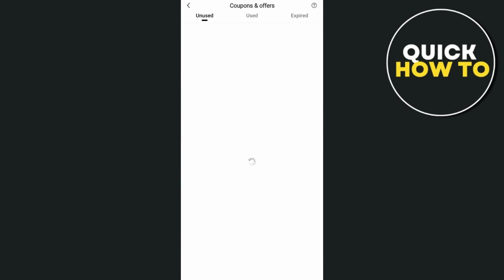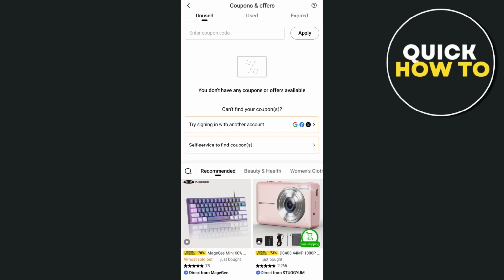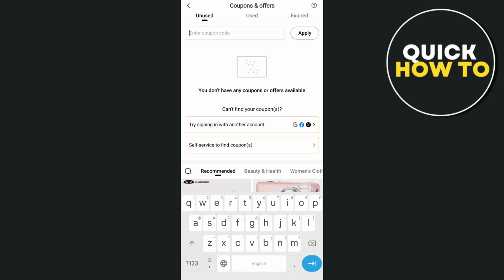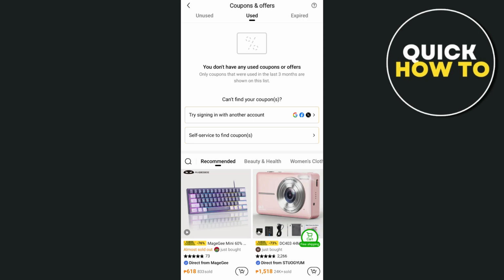How To Use Coupons On Temu (Full Guide)